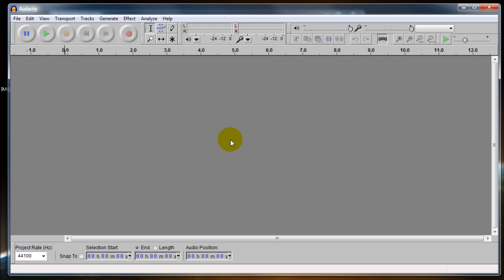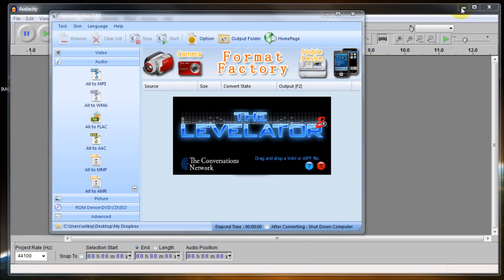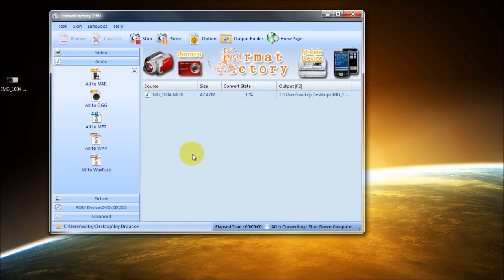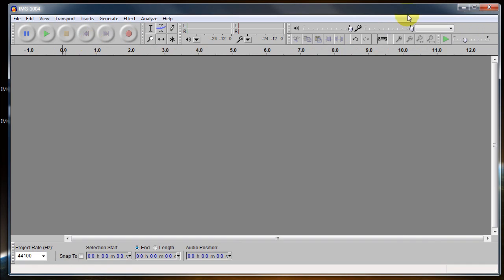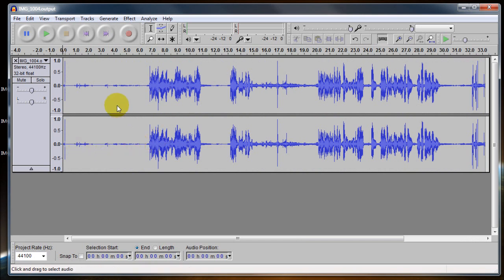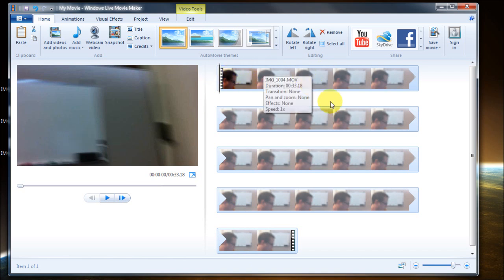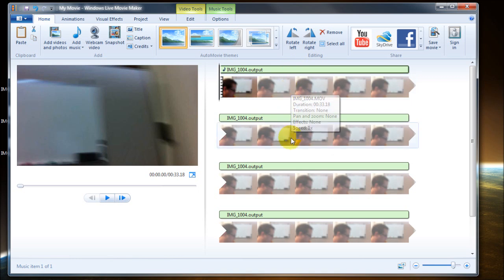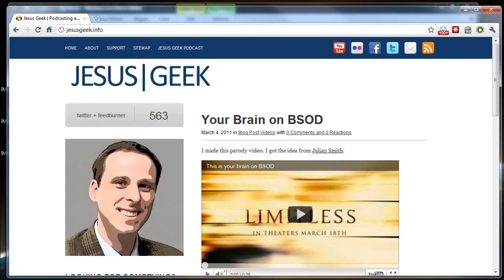How to Make Video From an iPhone Sound Awesome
The microphone the iPhone has in't the best.  You can improve the audio in a video recorded with an iPhone in a few easy steps.

This isn't a full tutorial but a general overview of the process.